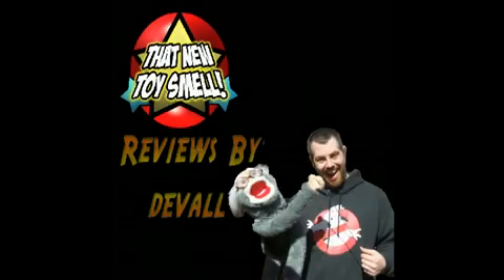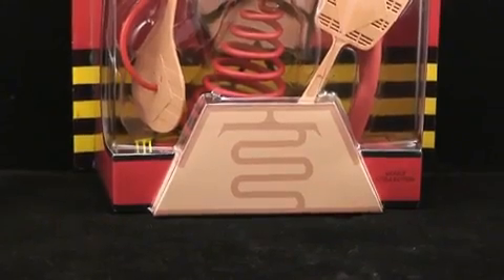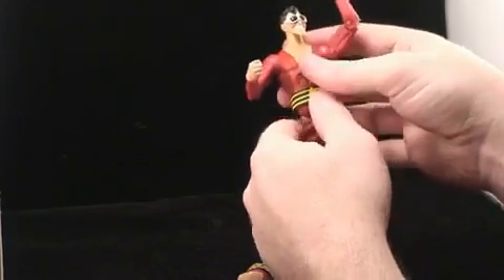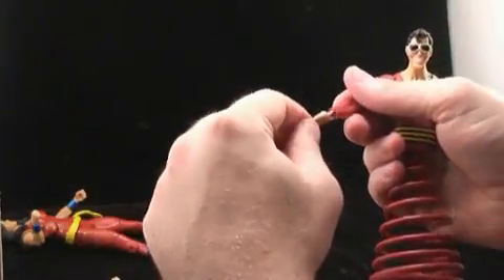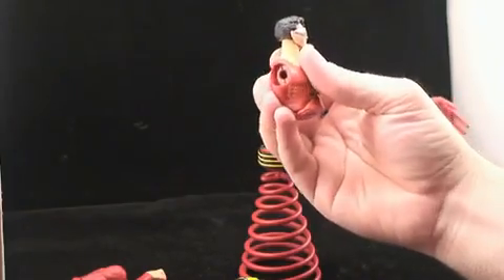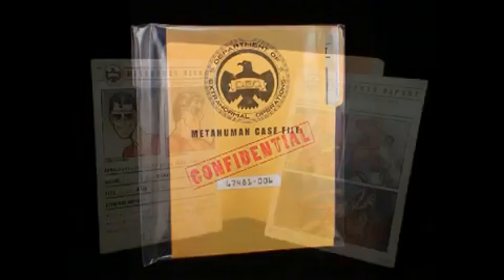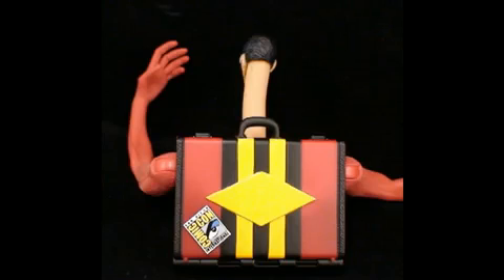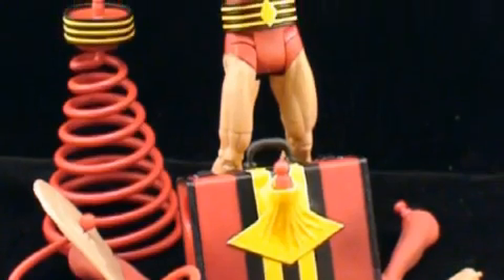Plastic Man - San Diego Comic Con Exclusive - DC Universe Classics SDCC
Check out PopCultureNetwork's Devalls review of the SDCC 2010 Mattle Exclusive Figure - "Plastic Man" Be Sure for more reviews and news!